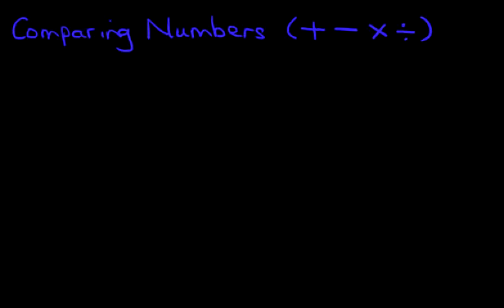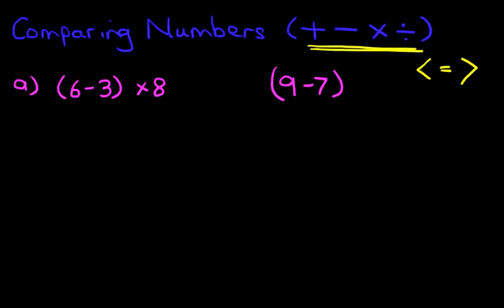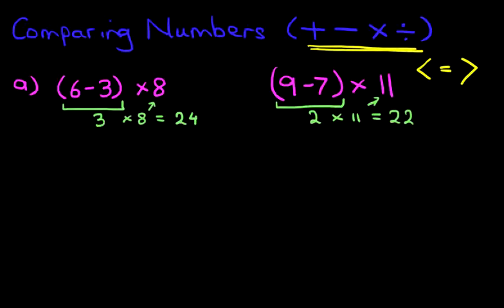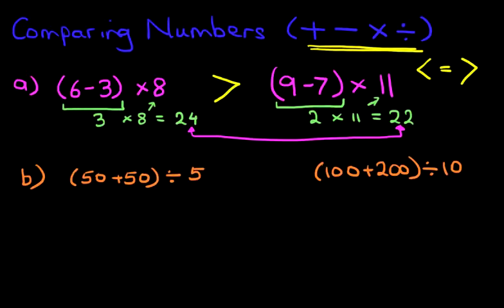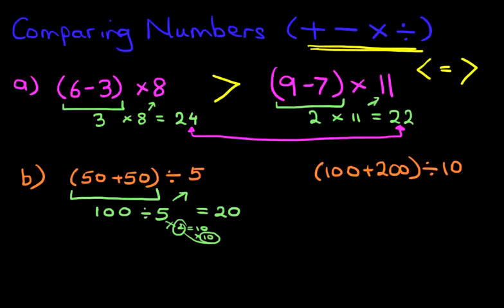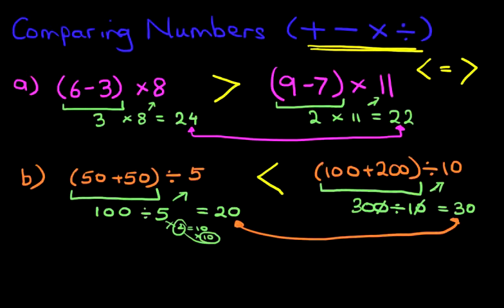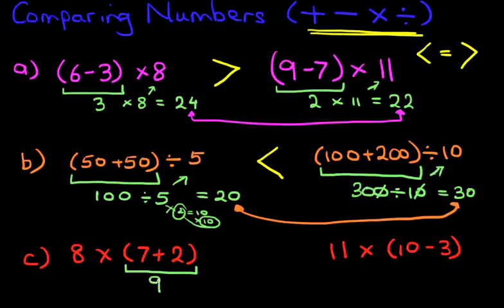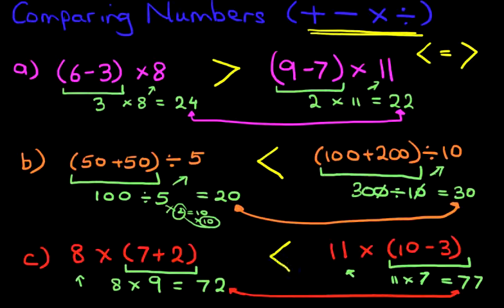Comparing Numbers - Addition, Subtraction, Multiplication, Division